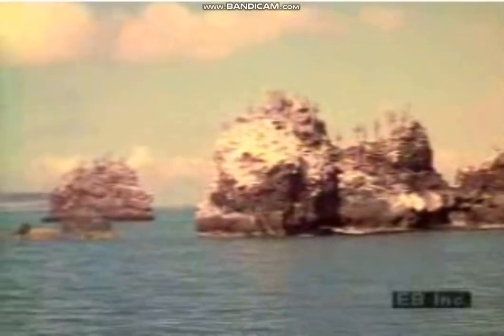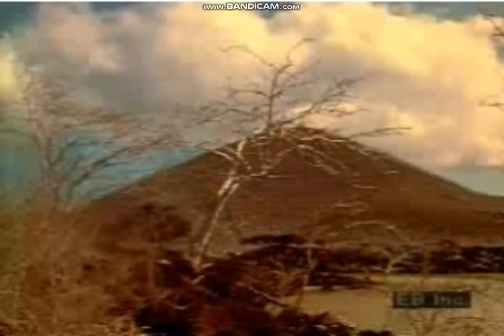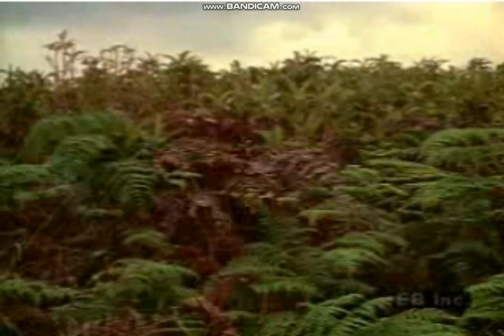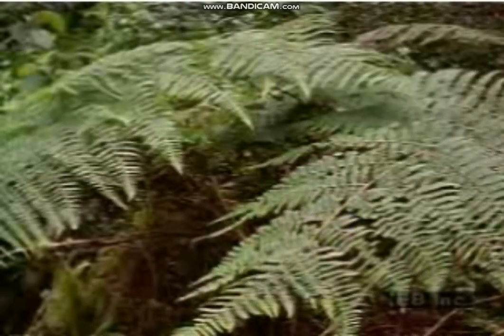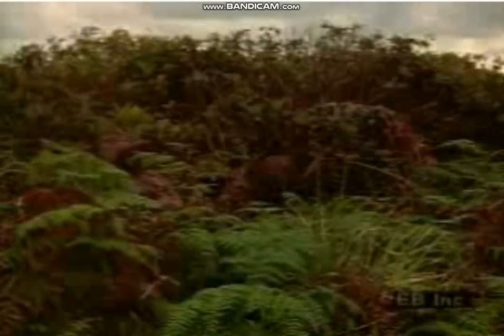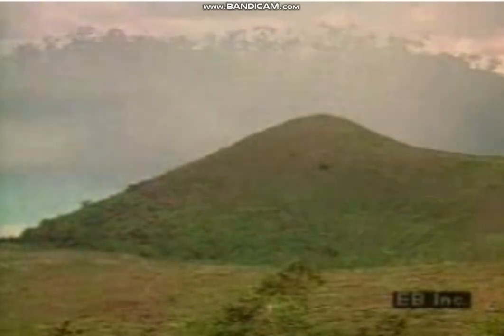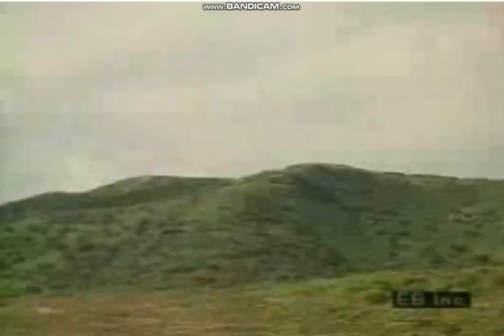Map and tour of the Galapagos Islands